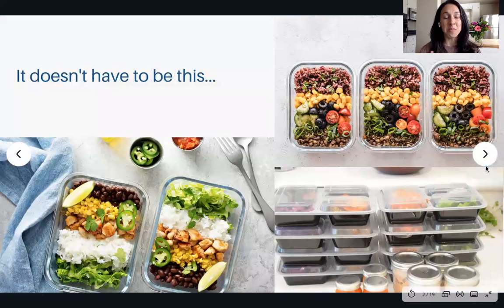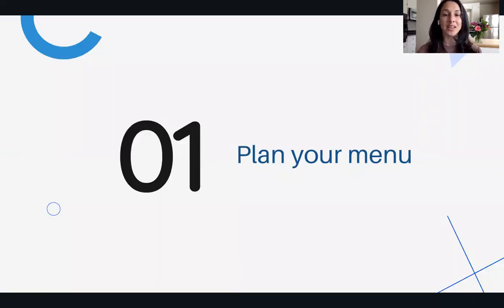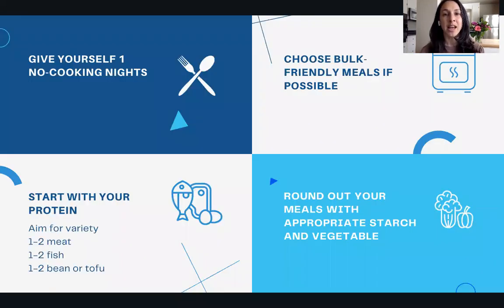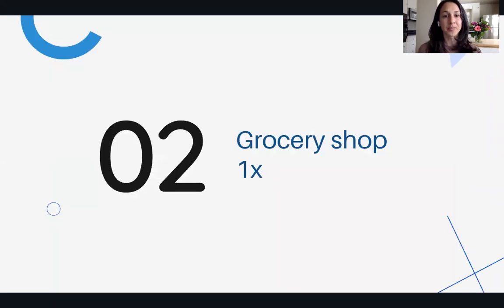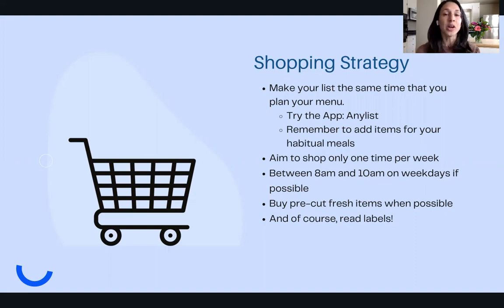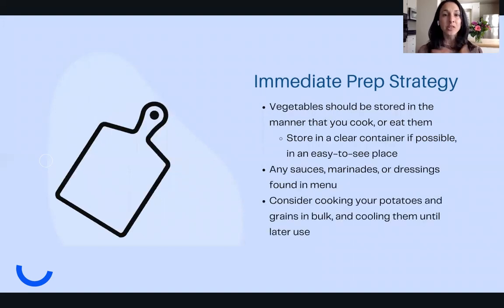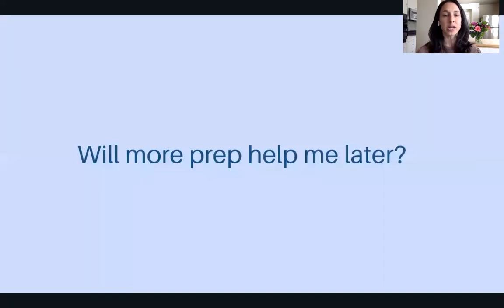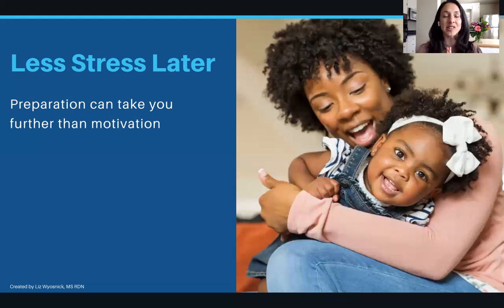Tip for Meal Prep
Learn our tips to help you with meal prep so you don't have to spend a bunch of time each week figuring out what to eat and how to make it.